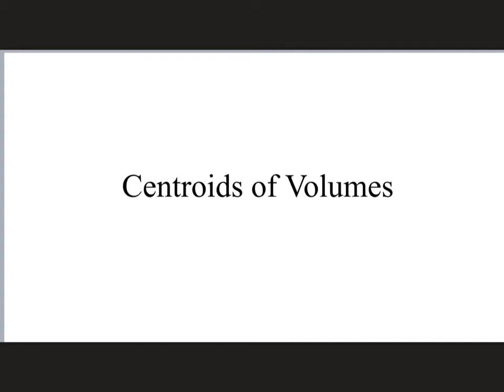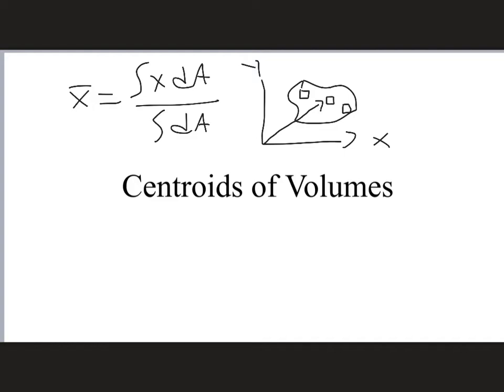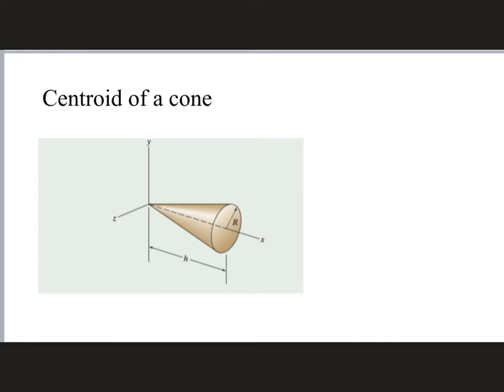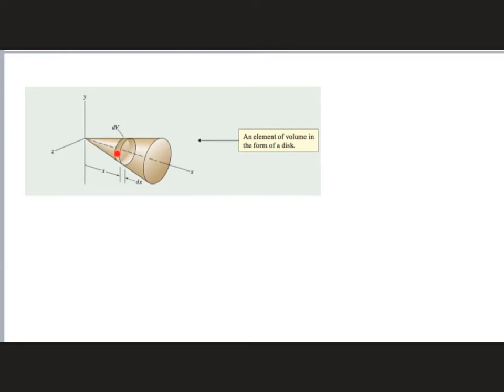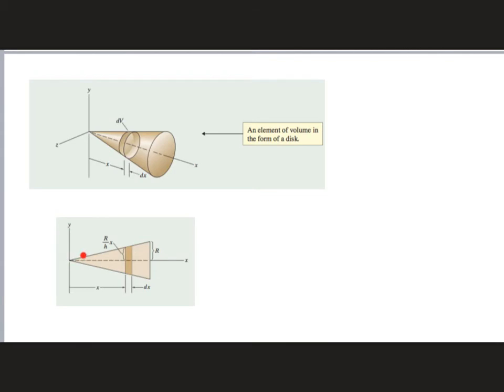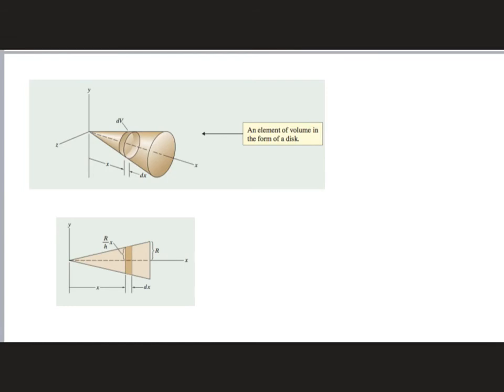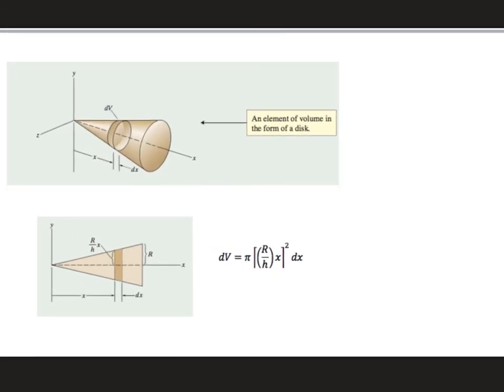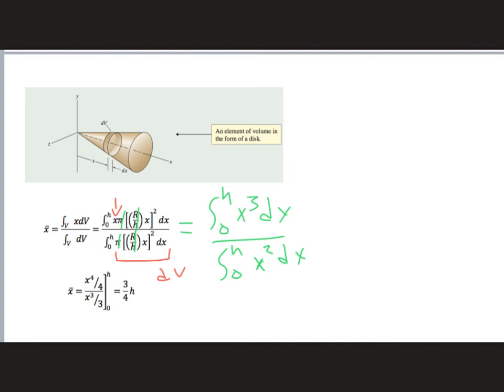centroids of volumes